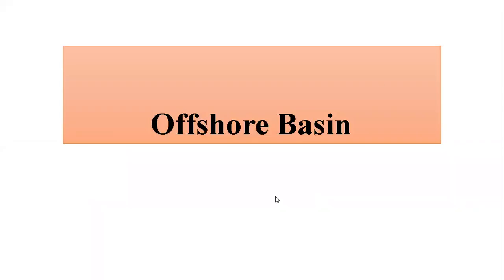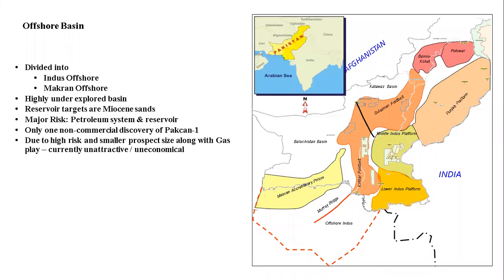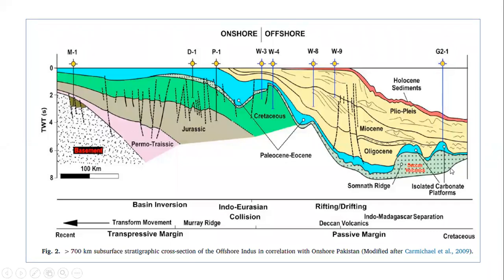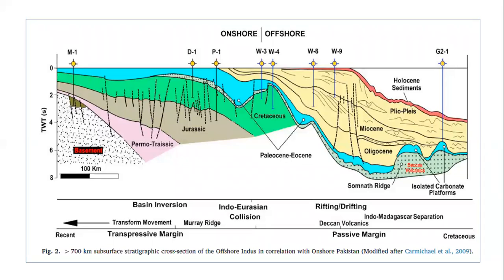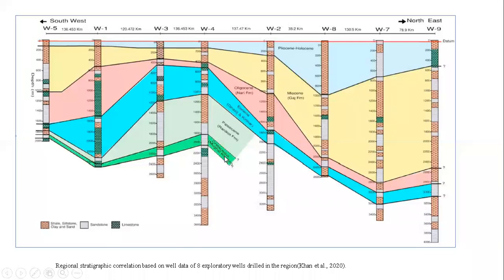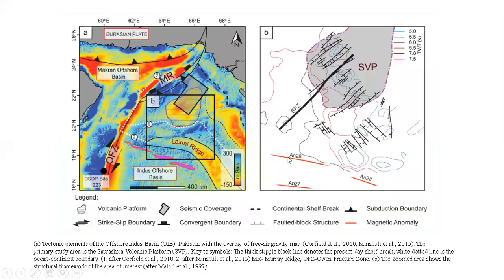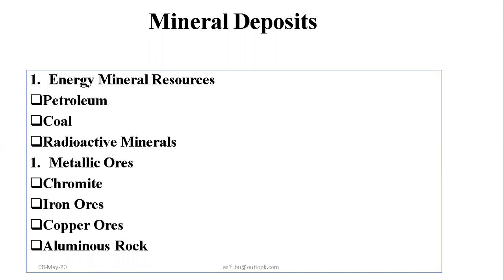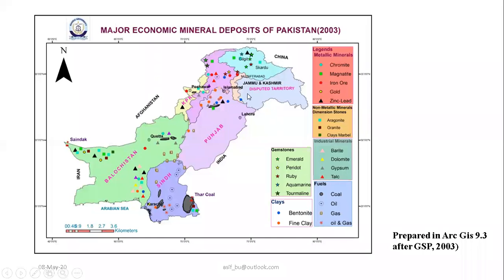Offshore Basin Stratigraphy and Mineral deposits